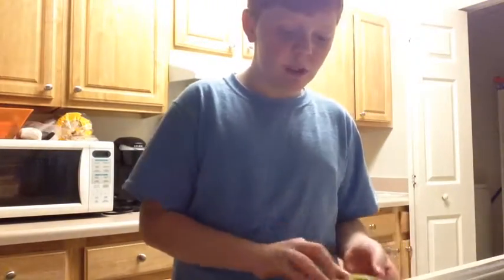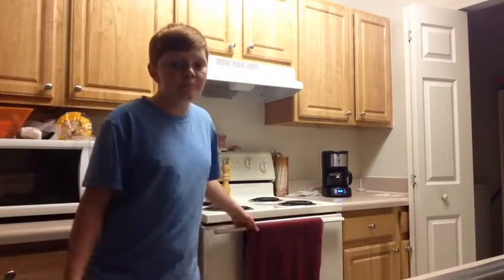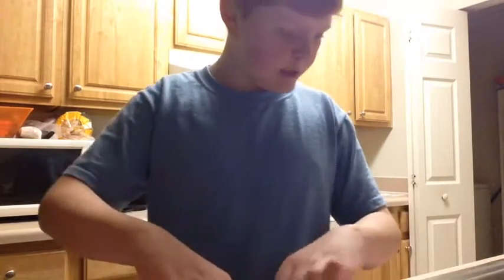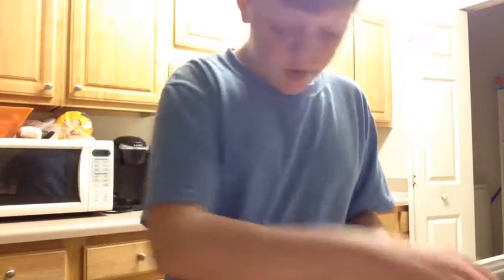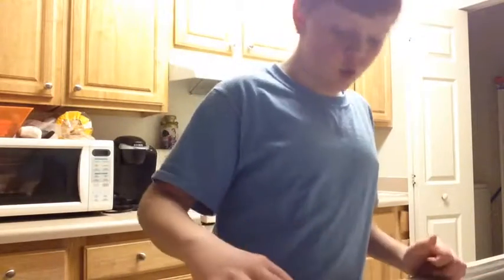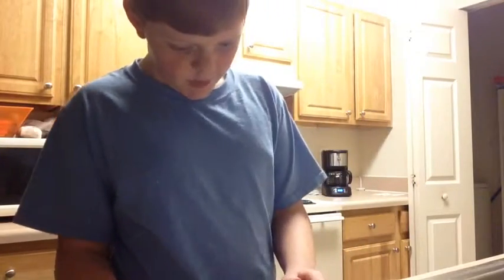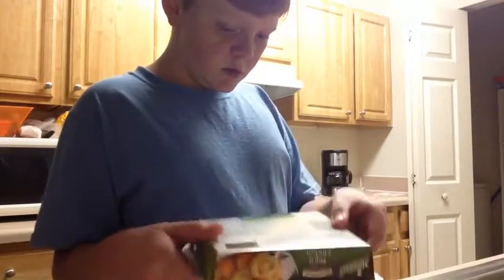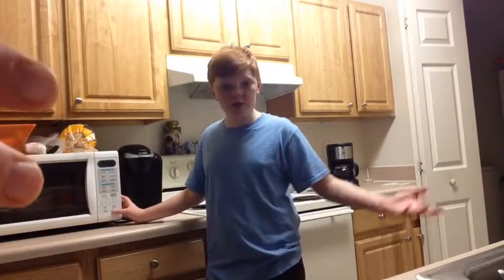Dinner time SE 2 EP 1